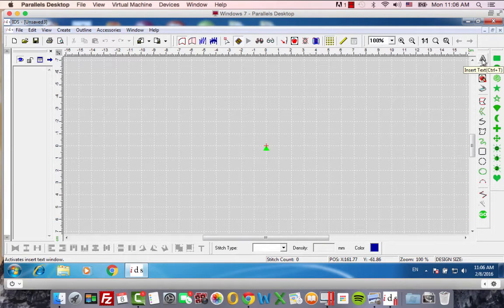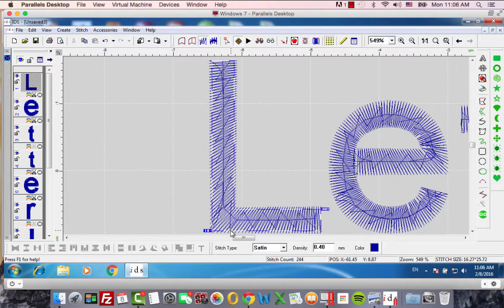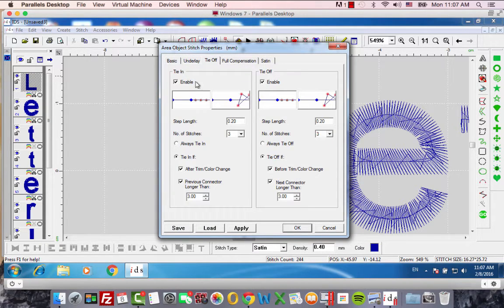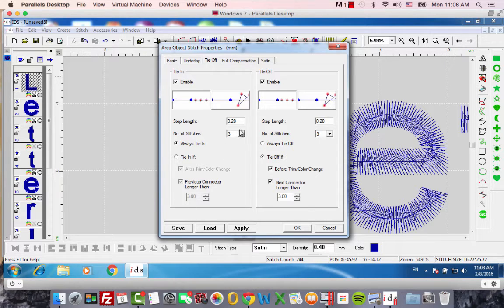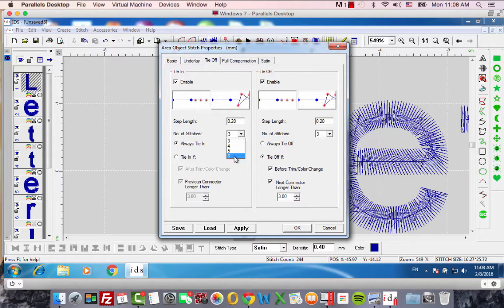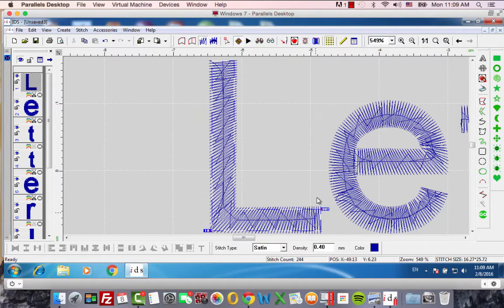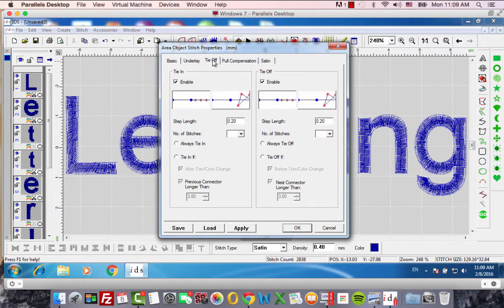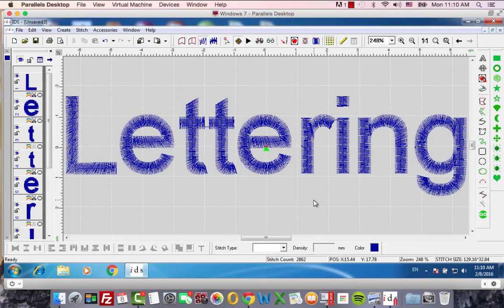Tie Stitching in IDS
This shows how we can add / remove tie stitching in IDS.